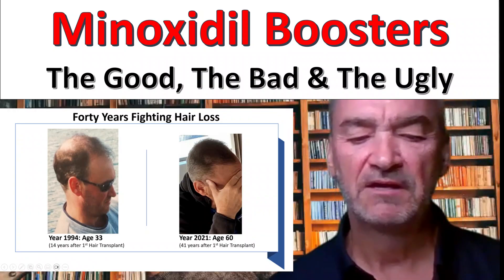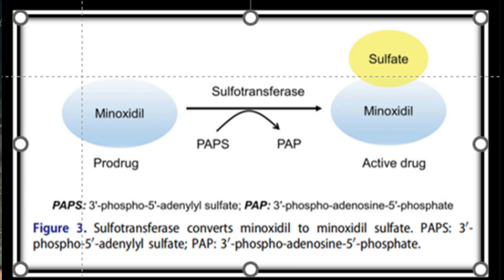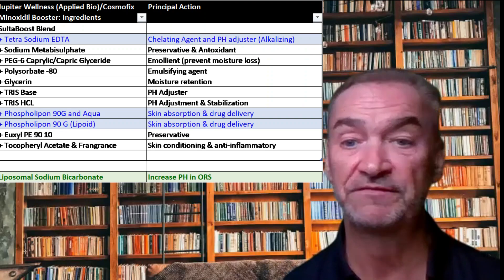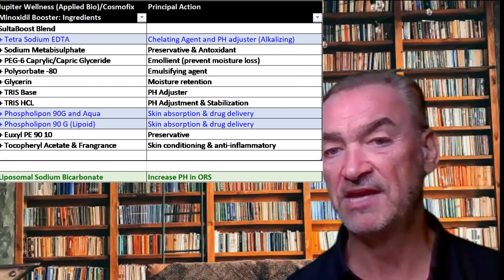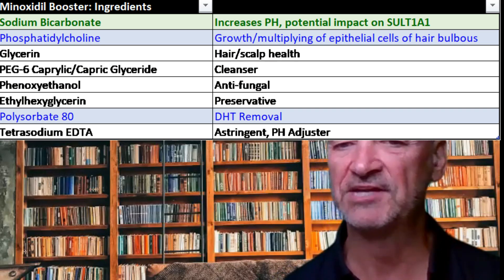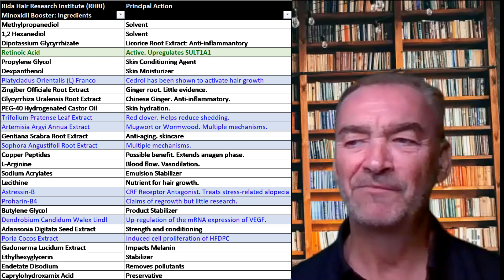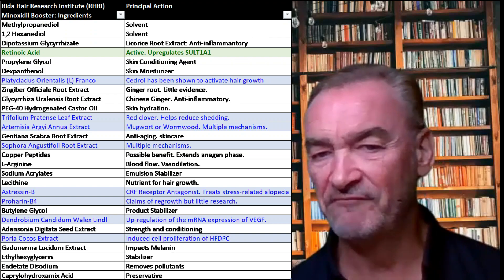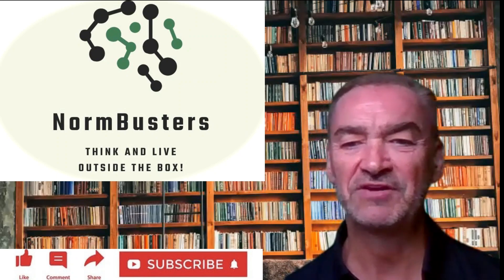Minoxidil Boosters: The Good, The Bad & The Ugly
Research in the last 2-3 years has suggested upregulating SULT1A1 can significantly increase the efficacy of Minoxidil, especially to those with poor response. This has given rise to Minoxidil Boosters. Let's explore them!